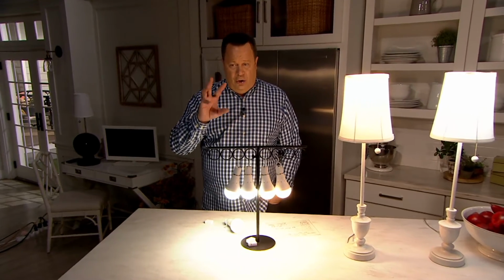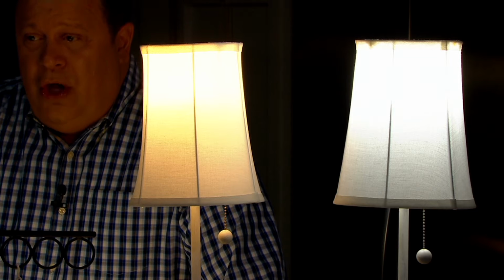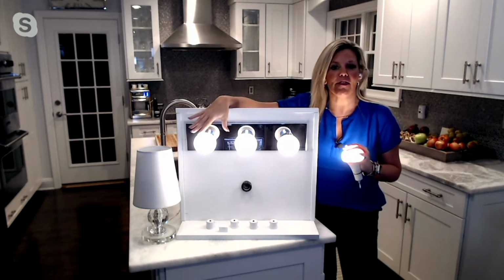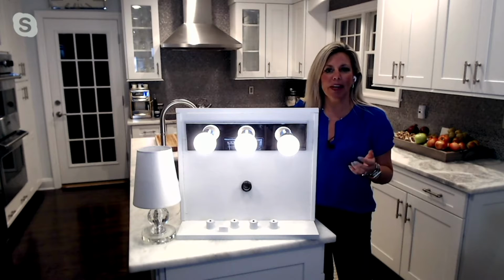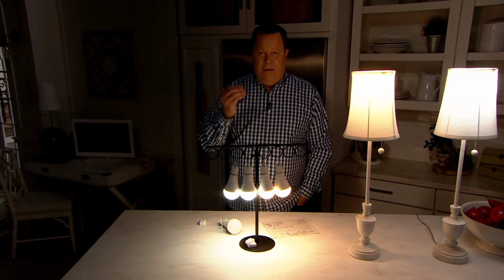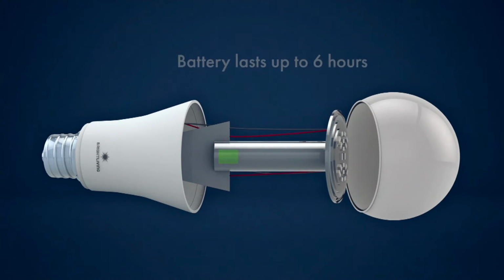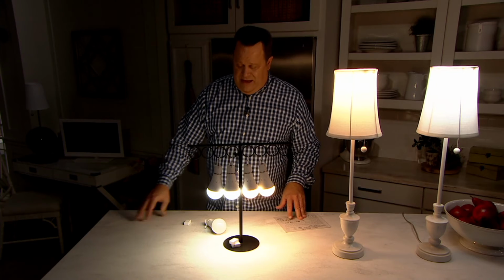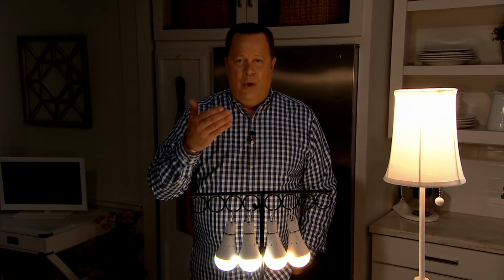BrightLiving S/4 LED Multi Socket Capable Battery Backup Light Bulbs on QVC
BrightLiving S/4 LED Multi Socket Capable Battery Backup Light Bulbs

A lightning flash, a thunder boom! And...now the power's OUT. No need to scramble for flashlights or candles. Instead, place these LED light bulbs throughout your home and feel the relief when their emergency backup feature helps keep you from stumbling in the dark. Add a power cap to keep them functioning on the move! They work as flashlights to get you around your house, as hanging lights so you can get to work on that breaker, or even as night-lights so your favorite book can lull you to sleep. From BrightLiving.